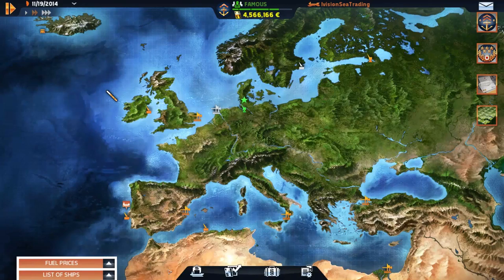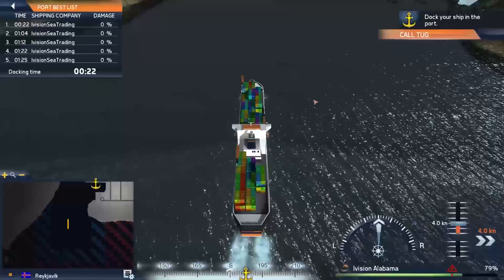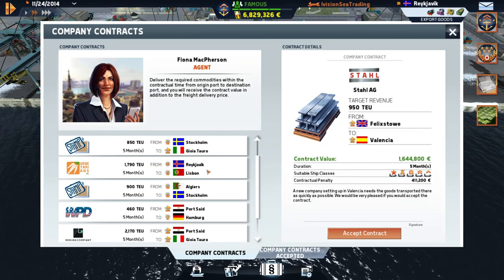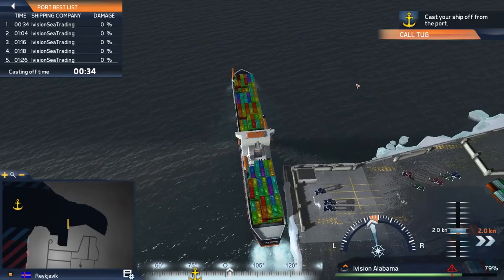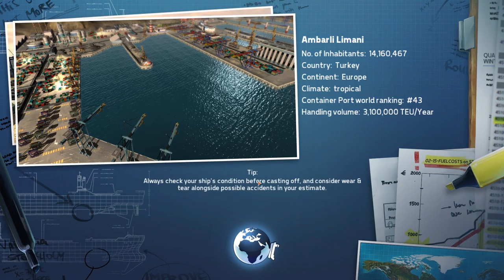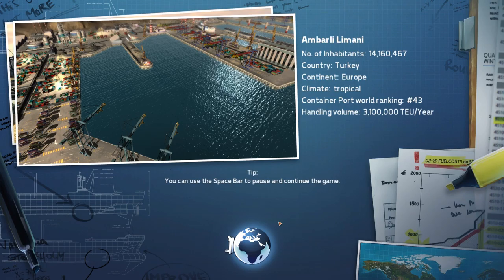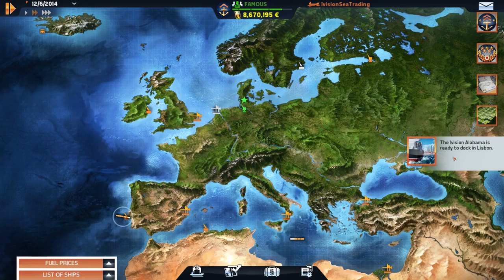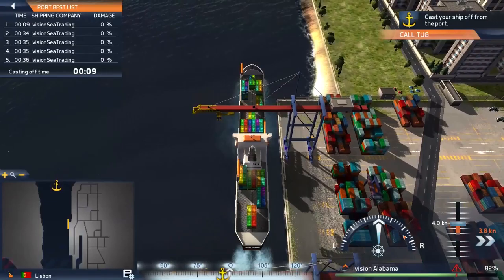TransOcean The Shipping Company Campaign - Lets Play (Episode 9) - Company Contracts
We continue are quest of making more money.  We still struggle to dock our new ship.  We explore company contracts and secure our first one!